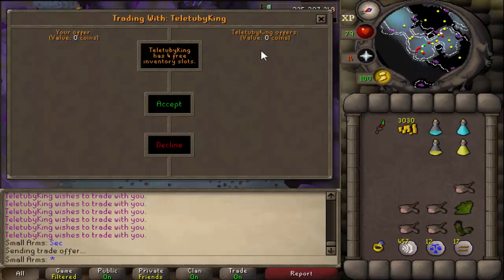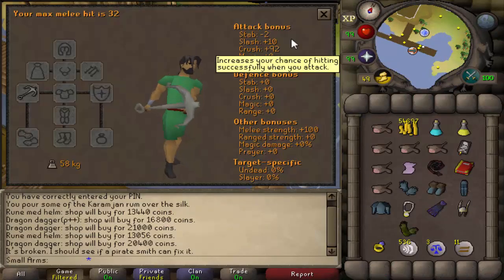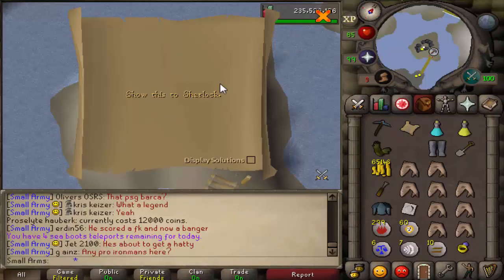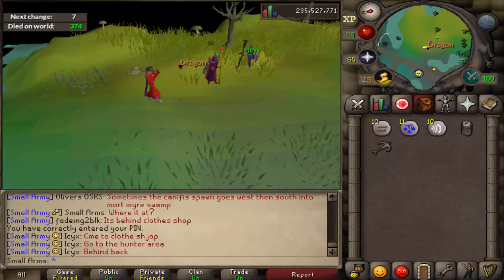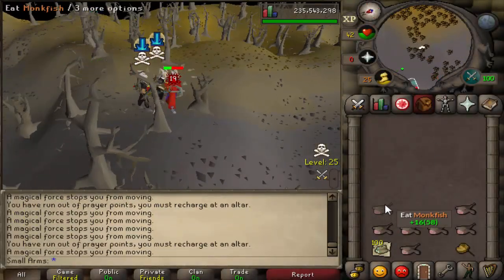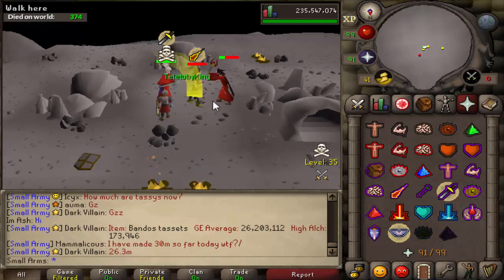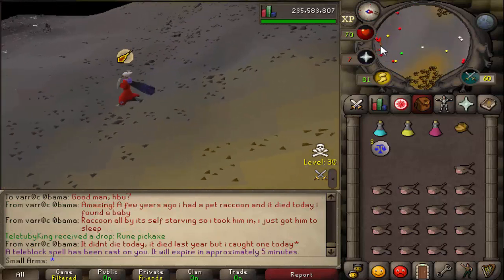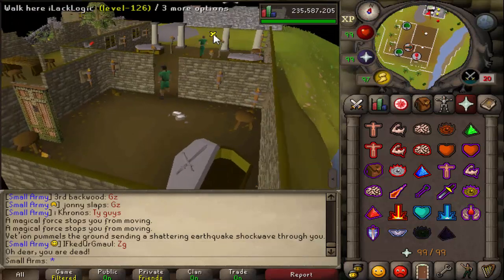Man vs Wildy - Ep5 (Wildy boss drops from Nothing)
Hey! I make Old School Runescape Videos of all sorts. :)

Objective:
To claim wilderness items (Dragon pickaxe, Malediction Ward, Odium Ward, Ring of the Gods, Tyrannical Ring, and the Treasonous Ring) from scratch!

Rules:
No trading other players
We can only trade each other
No use of the Grand Exchange
In a nutshell, it's basically a duo ironman series.

► Join my cc in game : Small Arms

Welcome to the Small Army :)